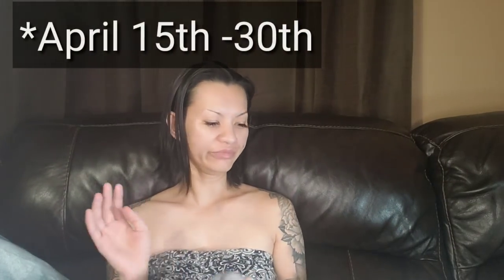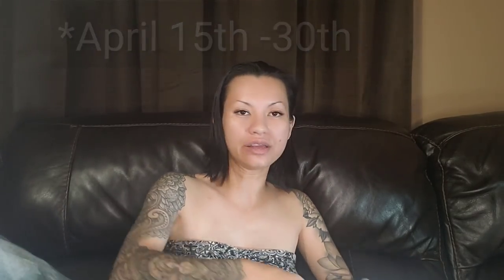April 16th - 30th Empties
These are what I melted. The good, the so so, and the no go.